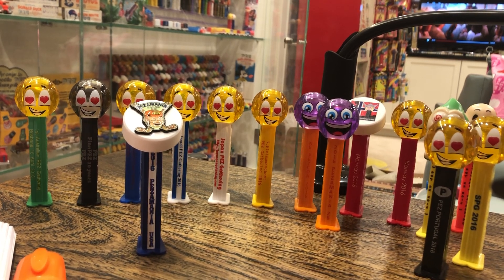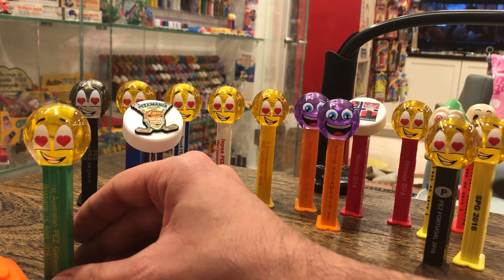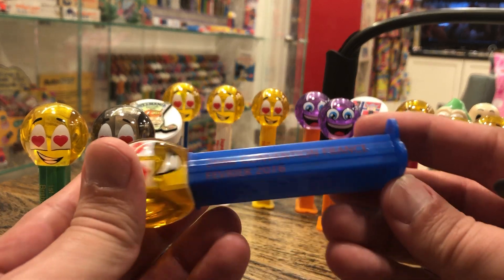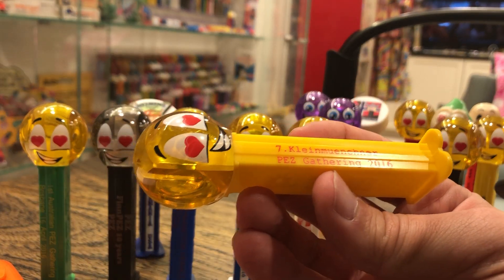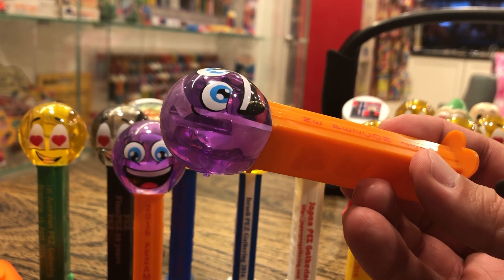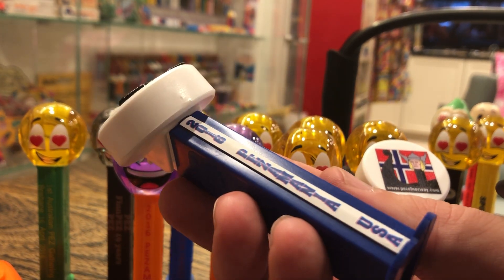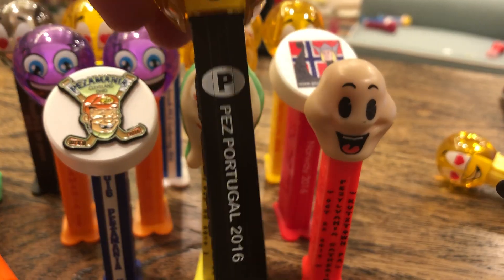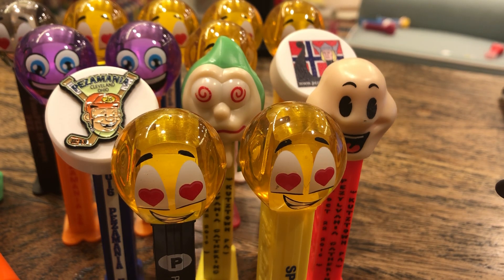2016 Pez Convention Dispensers